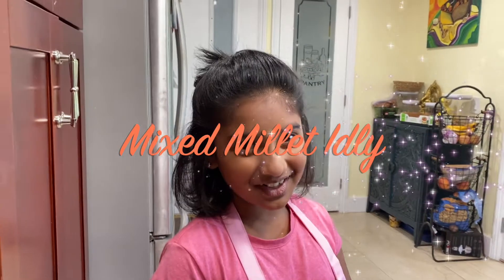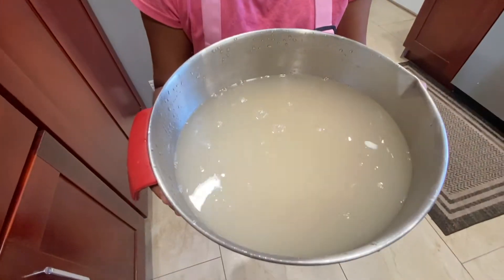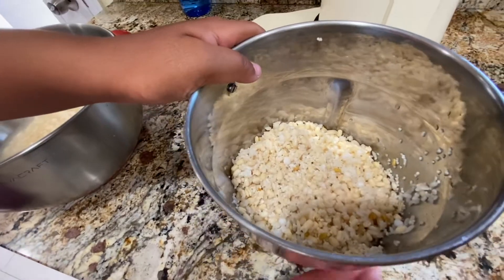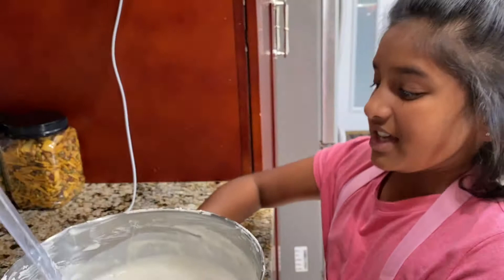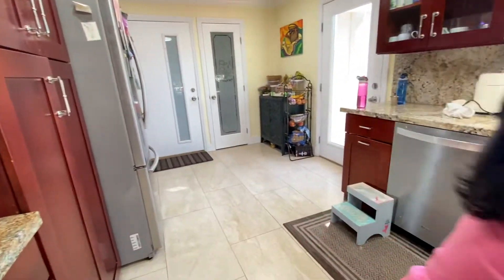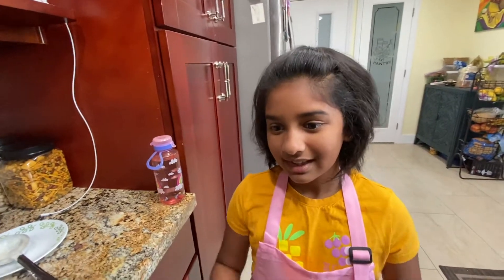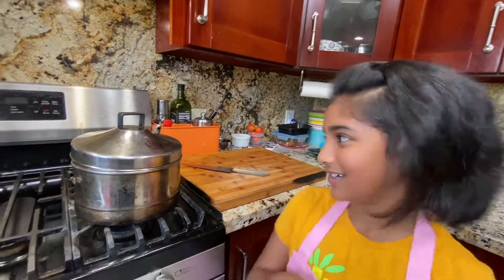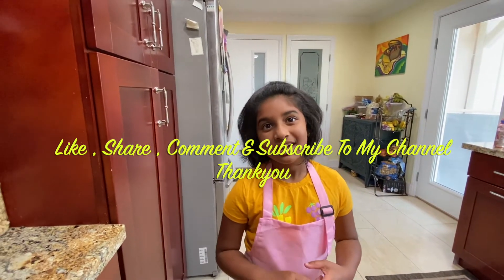Mixed Millet Idly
IDLY  Is the authentic South Indian breakfast .it has a very soft texture and everybody can eat ,its a all time favorite for kids ,youngsters and old age peoples . soak all the mixed millets , rice ,  Urdu dhal , methi seed and grind it in to a smooth batter and leave for 7 to 8 hrs for fermentation ,then pour the batter in idly mold and bake it for 7 minutes .
it goes well with  chutney ,  sambar ,  in  veg and chicken , mutton curry , fish kulambu in  non veg.